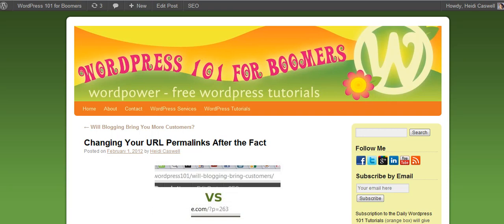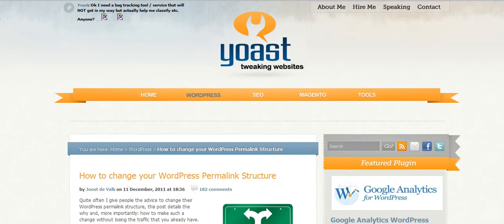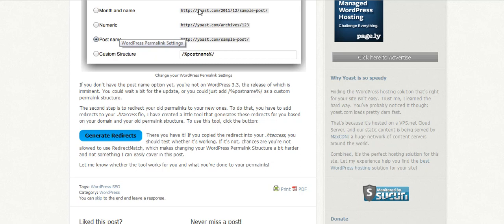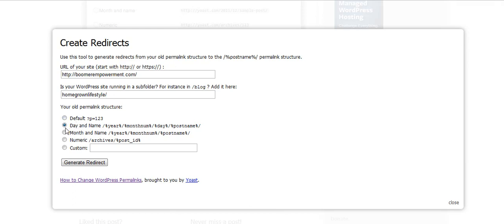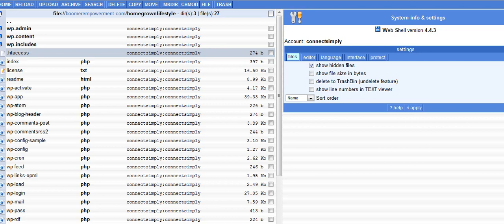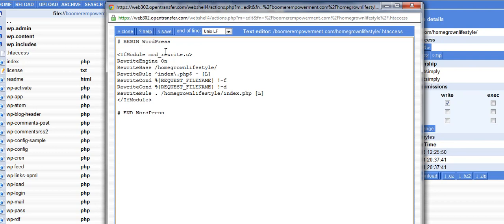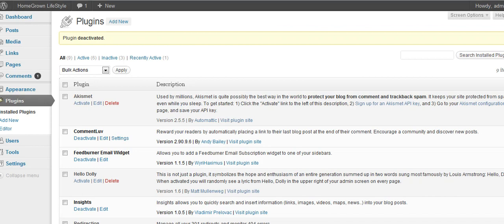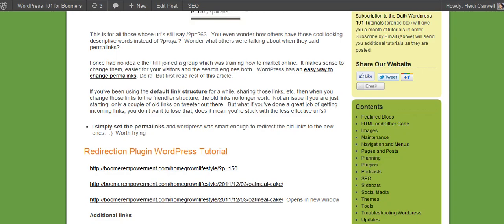How to Redirect Old WordPress Permalinks to New Ones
How to Redirect Old WordPress Permalinks to New Ones using Yoast's htaccess tool.